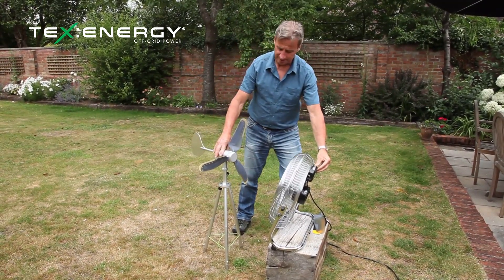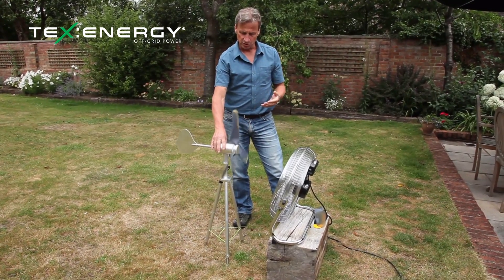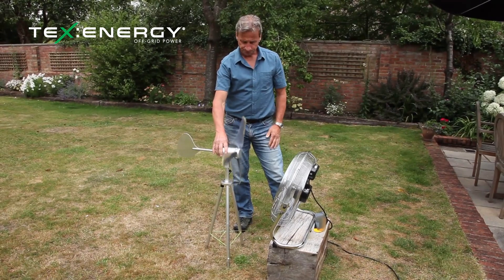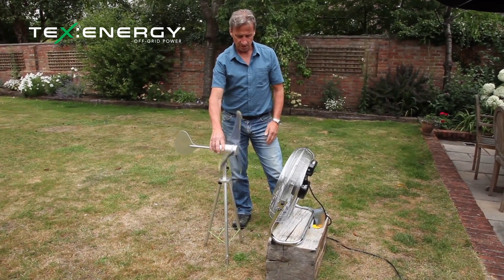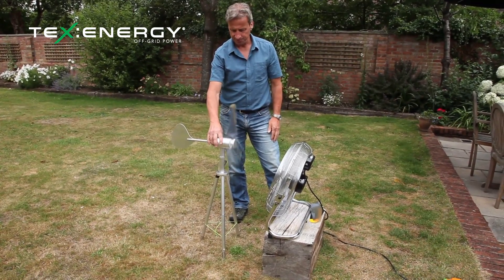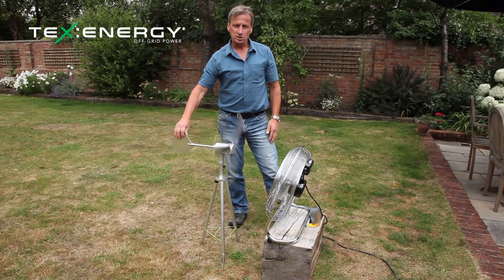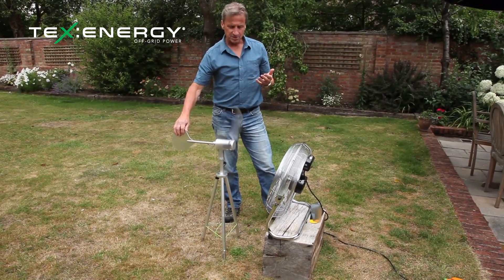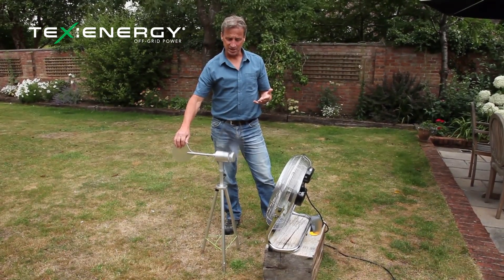Infinite Air 12 New Blades Test - The New Portable Wind Turbine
Infinite Air 12 New Blades Test - The New Portable Off-Grid Wind Power

🔥Check out our video below for the testing of the new blades for Infinite Air 12!🔥

Watch how Jerry Ranger, the Co-Founder and Head of R&D for Texenergy, put his hands on the line to give you a better product!

The Infinite Air 12 was supposed to launch in April 2020, but due to Covid-19, there has been a delay in our production and timeline. We spent the past few months developing new blades that were meant for future models, which will be incorporated on the Infinite Air 12, to give you an even better product!
🔴 New safety features to prevent the blades from cutting you.
🔴 Luminescent edges for better visibility at night
🔴 Reinforced blade structure
We are finally going into production, and the Infinite Air 12 will be available End November/Early December 2020!